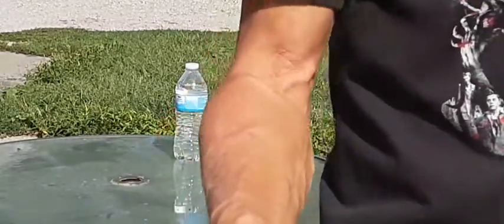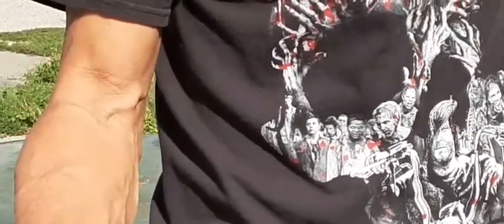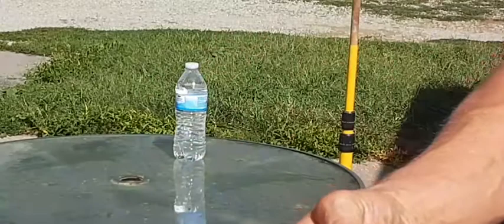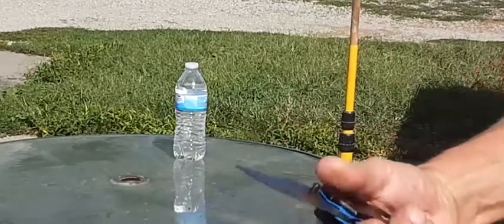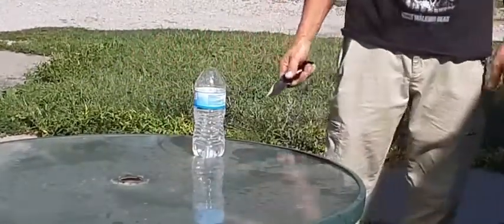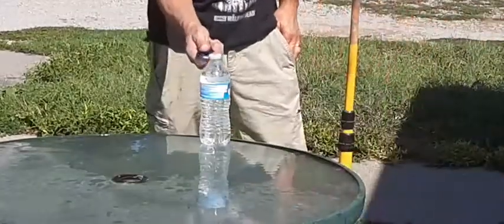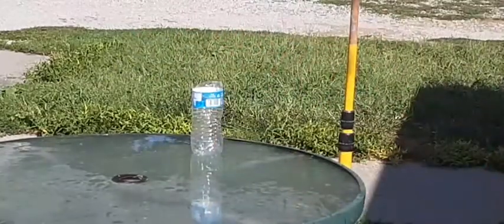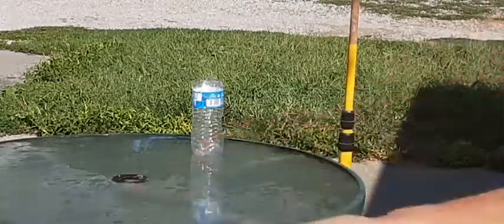bottle decapping with the hart $10 knife